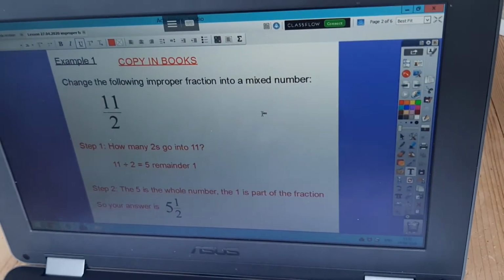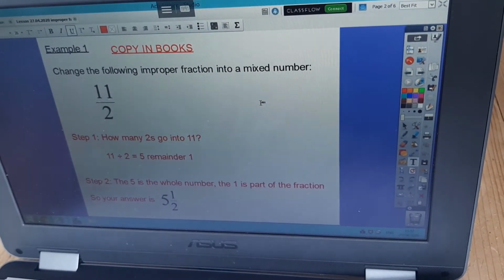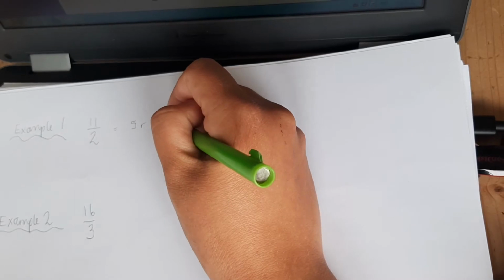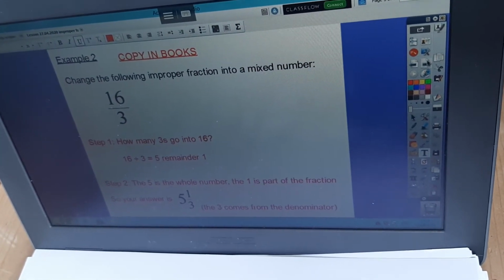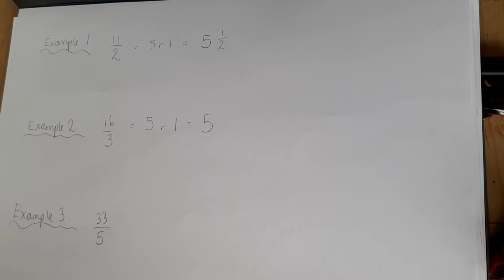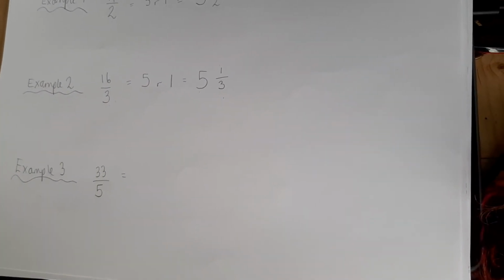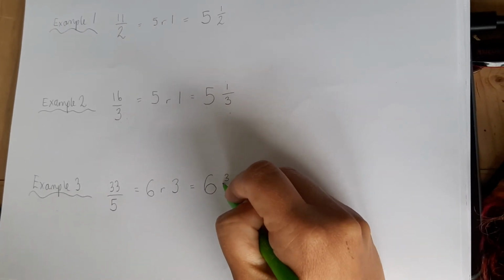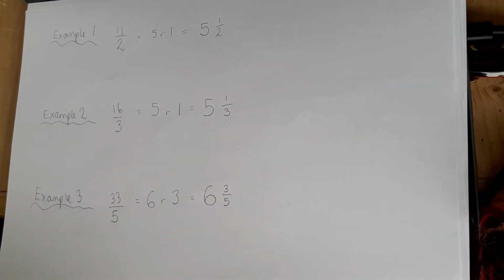Examples improper fraction to mixed number